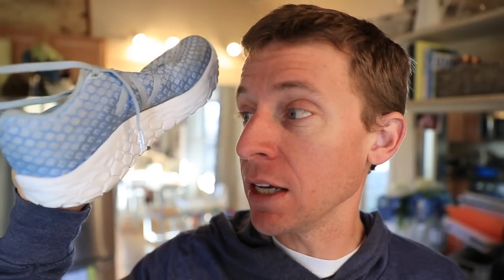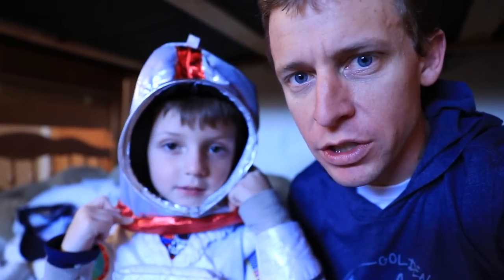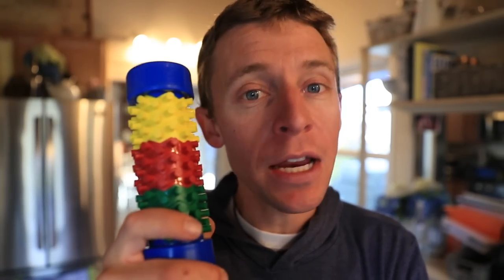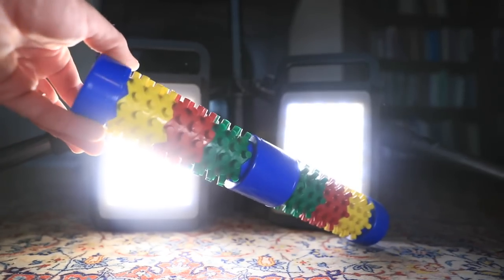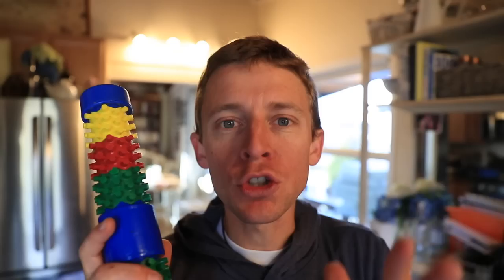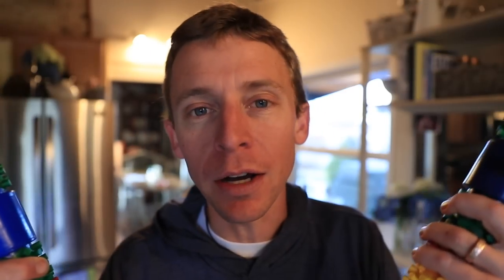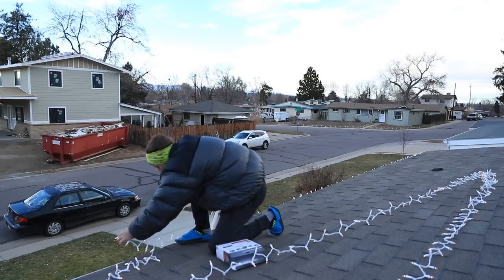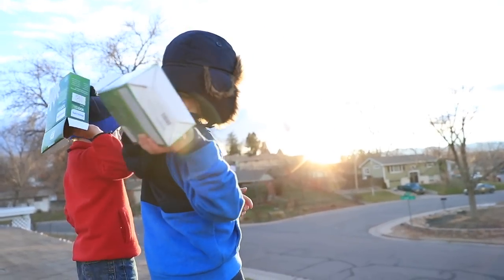Nike Vomero 14 Running Shoes STOLEN | Running Community Unites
Well, the Nike Vomero 14 running shoes were swiped out of the bushes on a workout last week in downtown Denver. I’ve learned my lessons from that episode. The Nike Vomero 14s are an exciting update to the Nike Vomero line up, quite a bit different than the Nike Vomero 13, that is for sure. I’m excited for the *potential* of acquiring another pair of the Nike Vomero 14 shoes. THANK YOU, everyone, who watches this channel, and if you can toss a few bucks toward a replacement of the Nike Vomero 14 shoes, of course, your generosity will not go unnoticed. I was not able to do a full review of the Nike Vomero 14s, because I had only run 10 miles in them before they were stolen. I'm simply grateful and excited for this running community and vlog family, what a gift you are to my life, and hopefully, I can bring a little gift into your life through this running YouTube content. Nike Vomero 14 running shoes, I have a good feeling we will be uniting again soon thanks to this running family on YouTube.

🔹 Altra Torin 3.5 Men's and Women's

🔹 STANCE Running Socks, my favorite socks

🔹 SALOMON running hat
🔹 NATHAN handheld Waterbottle for LONG runs
🔹 NIKE running gloves

Seth DeMoor Daily Vlog Channel
Seek Beauty
Work Hard